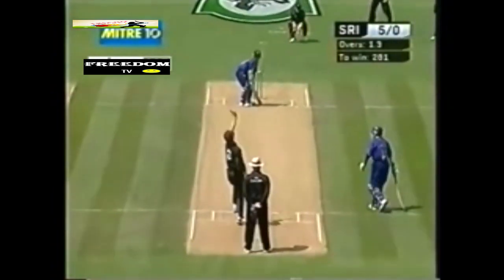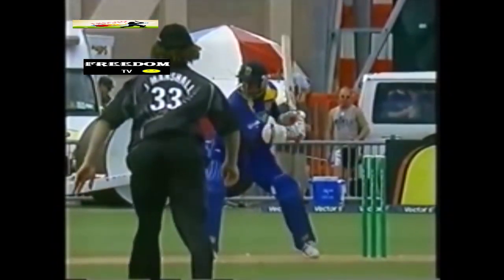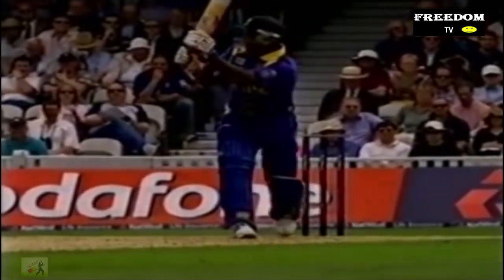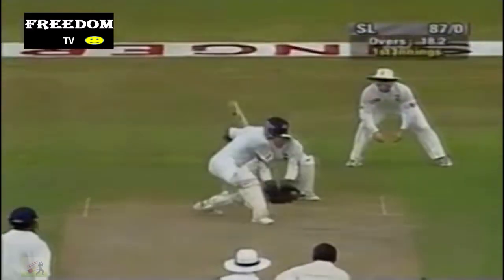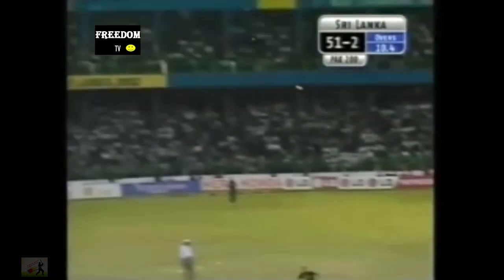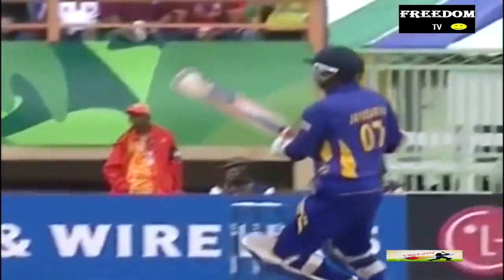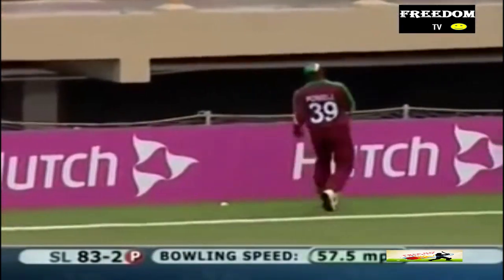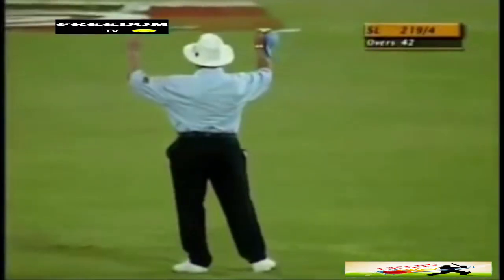Sanath Jayasuriya 100 Cracking Shots Compilation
Sanath Teran Jayasuriya  born (30 June 1969) is a former Sri Lankan cricketer and a former captain of the Sri Lankan national team. Considered as one of the greatest attacking batsmen of his era, Jayasuriya is well known for his powerful striking and match-winning all-round performances in ODI cricket. Jayasuriya is credited for having revolutionized one-day international cricket with his explosive batting with Romesh Kaluwitharana in the mid 1990s, which initiated the hard-hitting modern-day batting strategy of all nations. Jayasuriya was an all-rounder, who had an international cricket career that spread over four decades. He is the only player to score over 10,000 runs and capture more than 300 wickets in One Day International cricket, and hence regarded as one of the best all-rounders in the history of limited-overs cricket. He was named the Most Valuable Player of 1996 Cricket World Cup and Wisden Cricketers' Almanack broke an age-old tradition by naming him one of Five Cricketers' of the Year 1997 despite not playing the previous season in England. Jayasuriya was also the captain of the Sri Lankan cricket team from 1999 to 2003.

He was also a key member of the team that won the 1996 Cricket World Cup and was part of the team that made the finals of 2007 Cricket World Cup and 2009 ICC World Twenty20.

🔴This video is uploaded for cricket lovers.

🔴Special thanks and respect for this clip original owner.